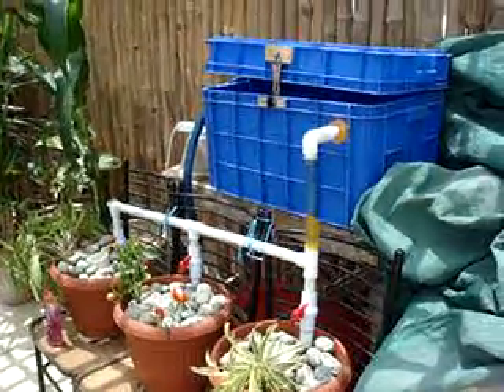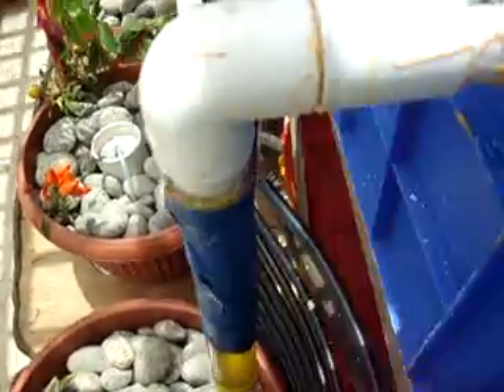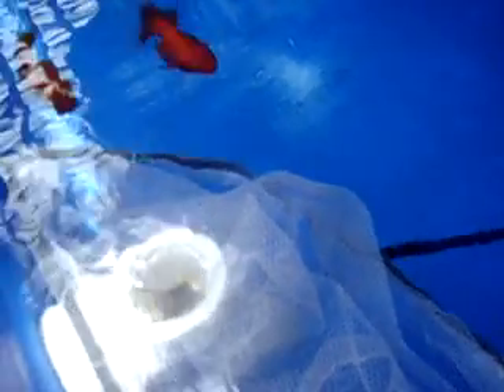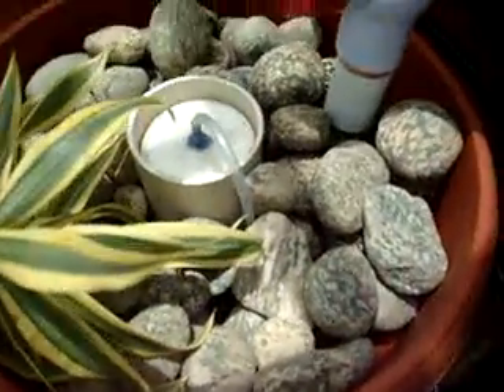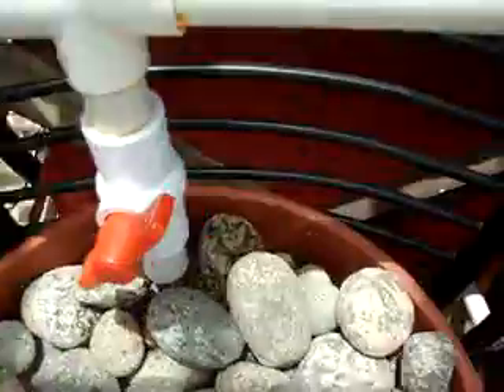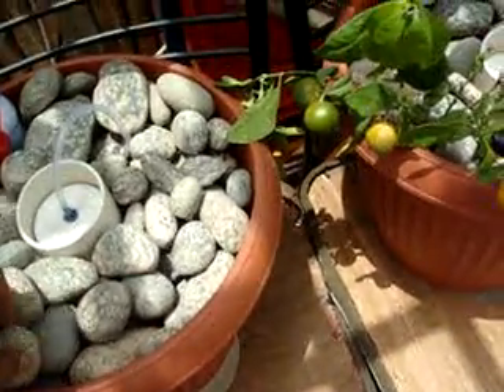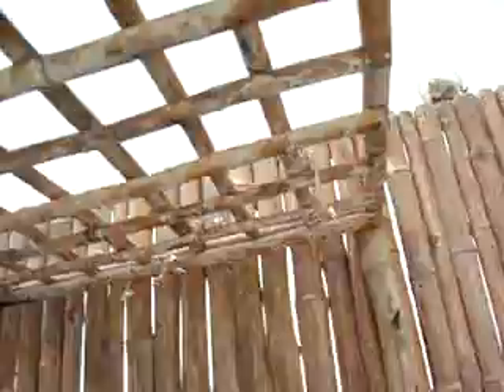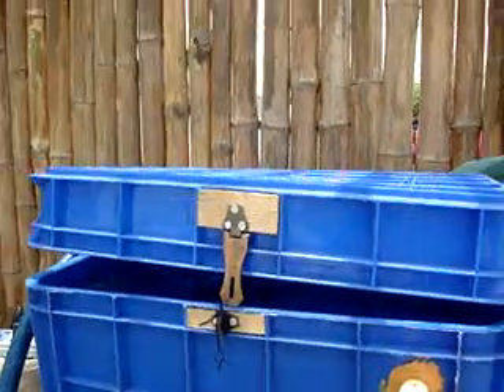Homemade Aquaponics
My homemade aquaponics system, this time in better light :D